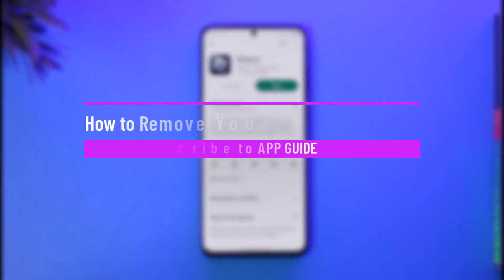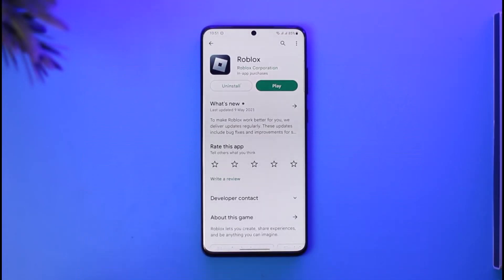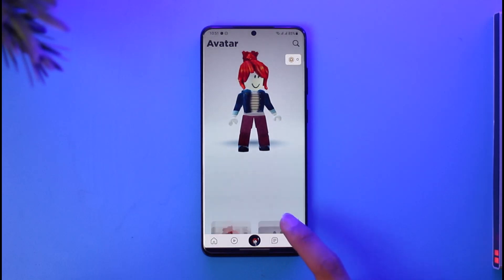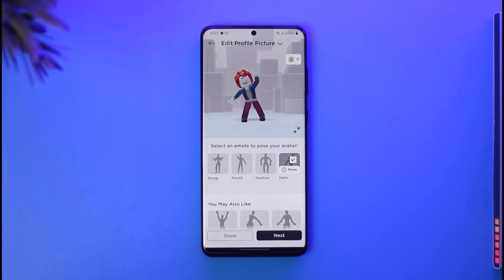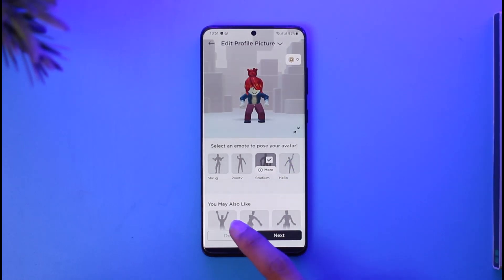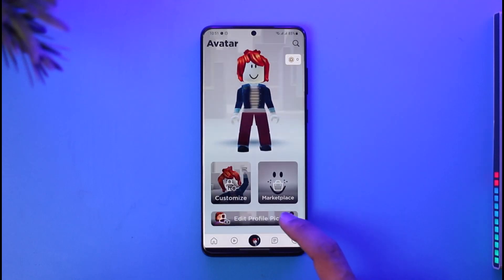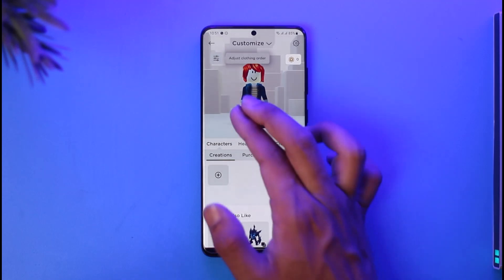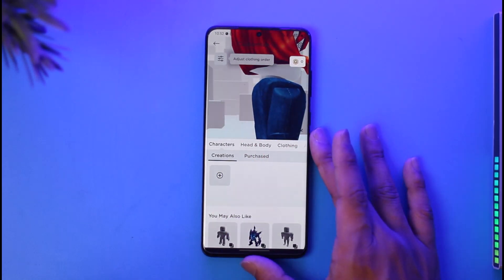How to Remove Your Profile Picture on Roblox !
This video guides you through an easy step-by-step process to remove your profile picture on Roblox. So make sure to watch this video till the end.

~ Chapters:
0:00 Introduction
0:12 Remove Your Profile Picture
0:56 Conclusion